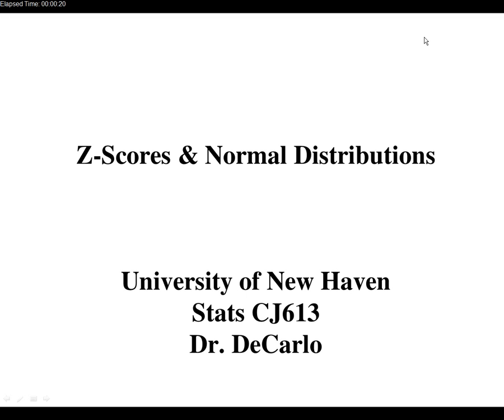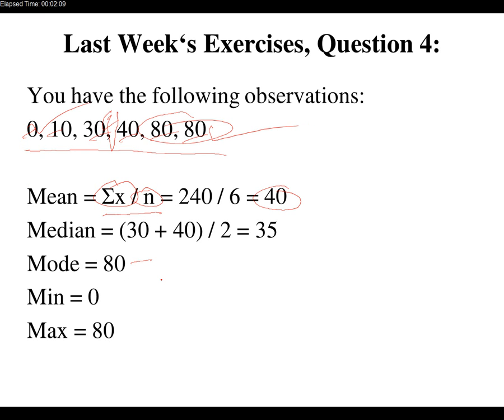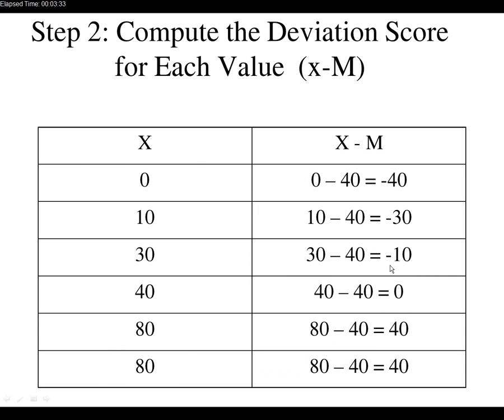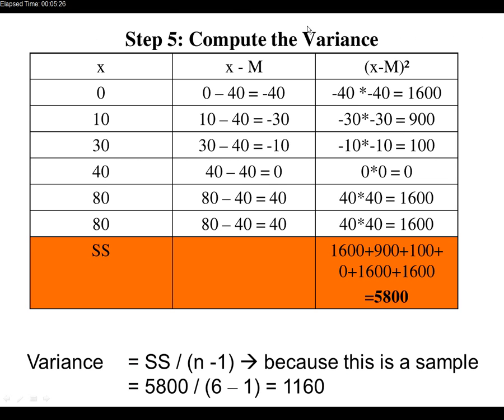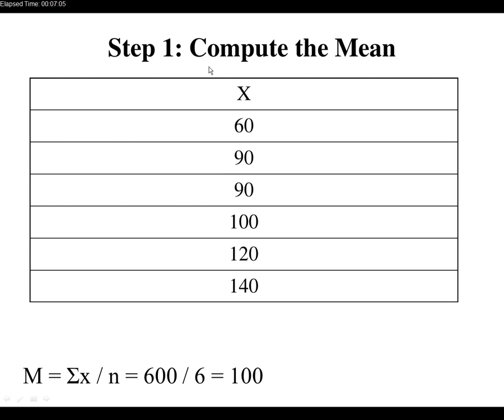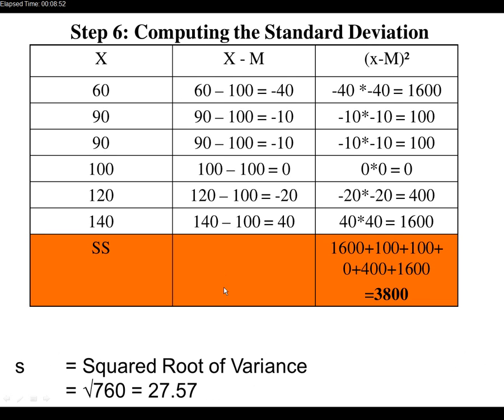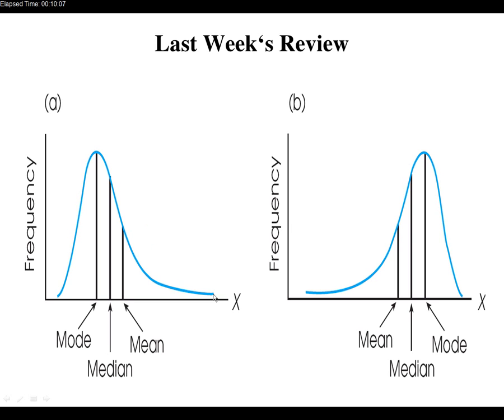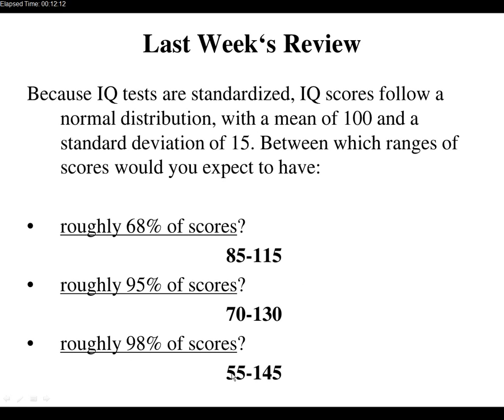Week 4 Lecture part 1 review.wmv